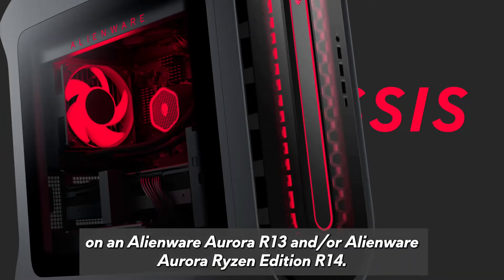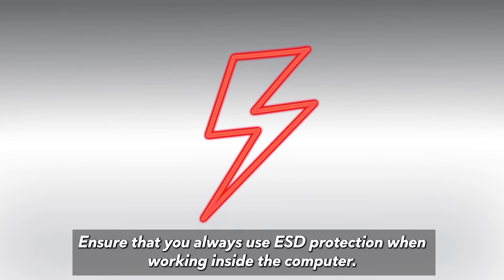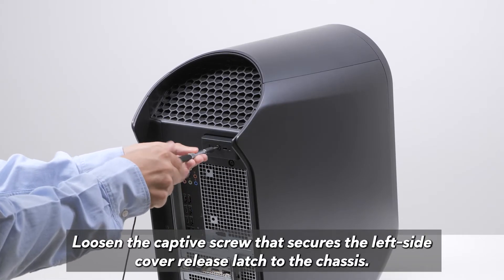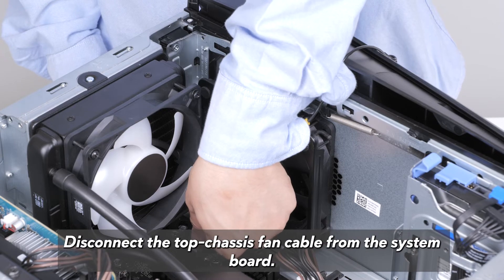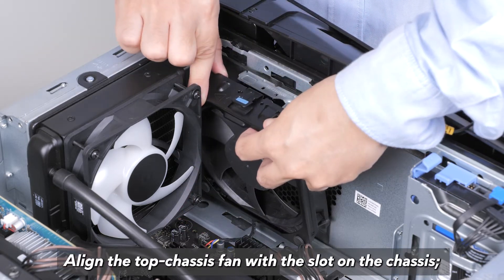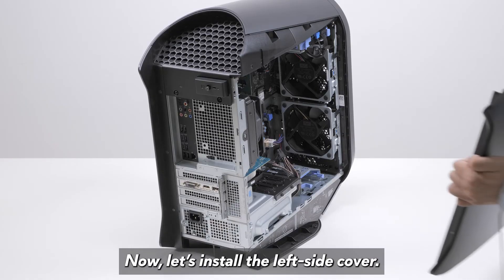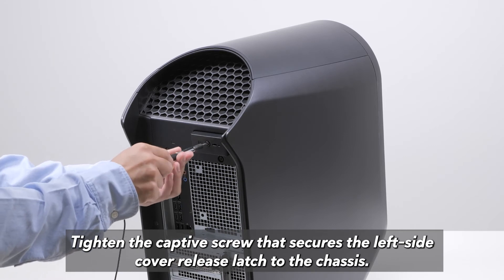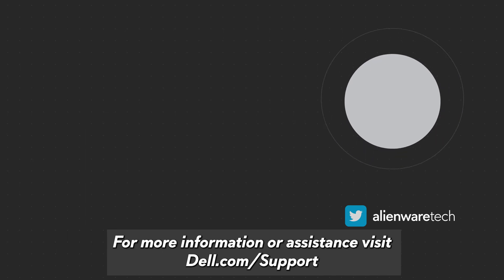Replace the top-chassis fan on Alienware Aurora R13 or Alienware Aurora Ryzen Edition R14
Learn how to replace the top-chassis fan on Alienware Aurora R13 and/or Alienware Aurora Ryzen Edition R14.

This video shows how to remove and install the top-chassis fan on Alienware Aurora R13 and/or Alienware Aurora Ryzen Edition R14.

Before you begin, power off the computer, and disconnect all the attached peripherals.
If you need more information or assistance, go

• Want to know more about replacing components on Alienware Aurora R13 and/or Alienware Aurora Ryzen Edition R14, check out this Playlist

0:00 Intro
0:11 Precautions
0:22 Open System
0:48 Remove the Top Chassis Fan
1:07 Install the Top Chassis Fan
1:26 Close System
1:58 Outro